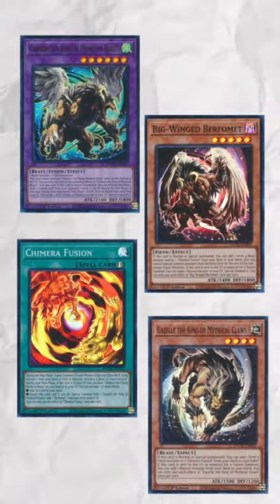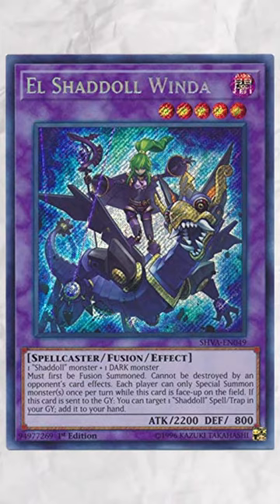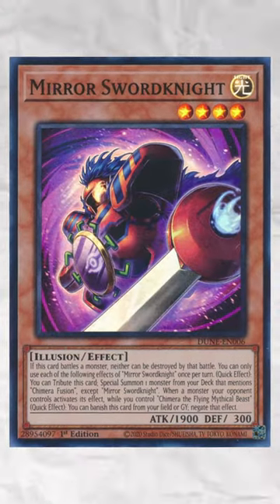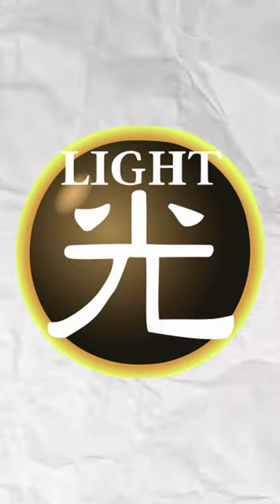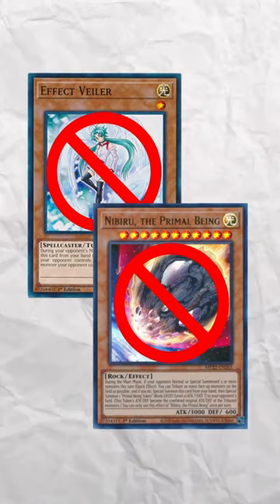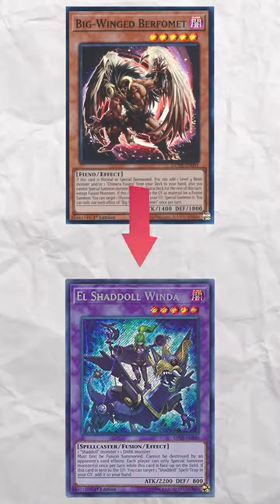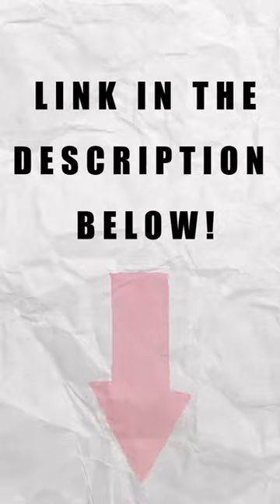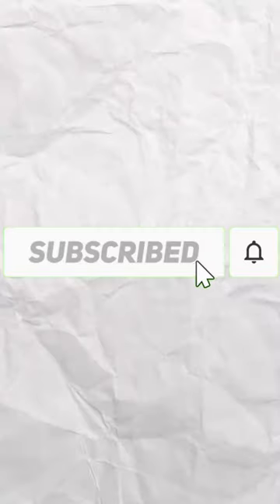A NEW WAY TO PLAY CHIMERA? Yu-Gi-Oh! Shaddoll Chimera Deck Profile Teaser 2023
This video is a teaser trailer for the shaddoll chimera deck profile that's already out on my channel!

If you're going to leave a comment about a specific section of the video, please leave a timestamp.

Have you ever wanted to order cards from different sellers online, but found that the shipping costs were way too high? If so, you'll want to check out CardTrader Zero. CardTrader Zero is a service that allows you to buy cards from sellers all over the world without paying exorbitant shipping fees for each individual shipment.

You'll be helping to support me and the channel just by signing up, with absolutely NO PURCHASE NECESSARY. However, if you are interested in getting cards, then you'll also get a 2$ welcome bonus to spend however you'd like, absolutely free! Not only will you be saving money on international shipping fees, you'll also be helping to support me and the channel for buying the cards that you'd already be buying anyways.

If you're in the Toronto area, then you may be interested in a local tcg server (please note that I do not personally run it):
Conflict Club --- If the cards had hands
We're a Community built upon wins and learning from losses,
deckbuilding + testing, and dealing trading card games.
IRL, we're based in Toronto & the GTA if you're curious,
(so don't mind the occasional weather/TTC update)
A quick TL;DR of what we do below ↓
✧ Remote-Fights/Duels (everyday almost)
✧ Active Market (many open to shipping to Int. members)
✧ META & Rouge Deck Coverage (let the net-decking begin)
✧ Supporting a multitude of TCGs (CF! Vanguard's our main, but not our only!)

Tags used (ignore): tcgsam, tcg sam, Tcg Sam, yugioh, Yugioh, Yu-gi-oh, teaser, shaddoll, shad doll, shad dol, shadol, shaddol, chimera, dune